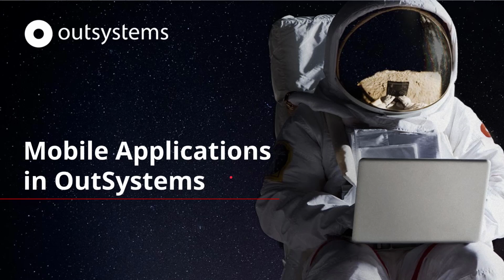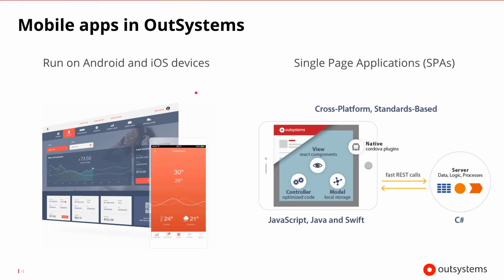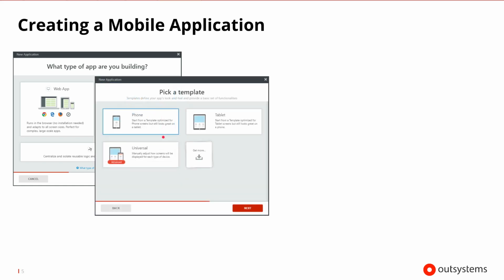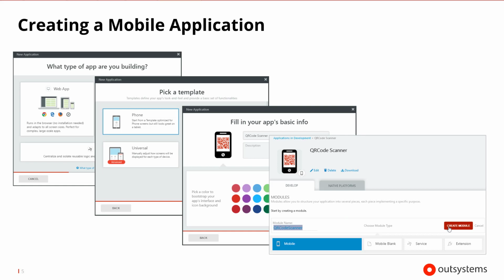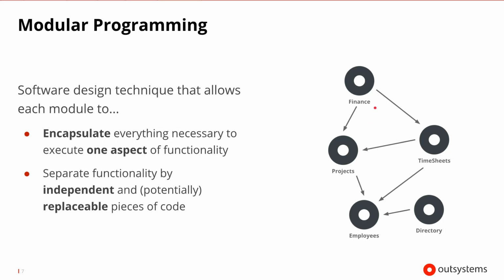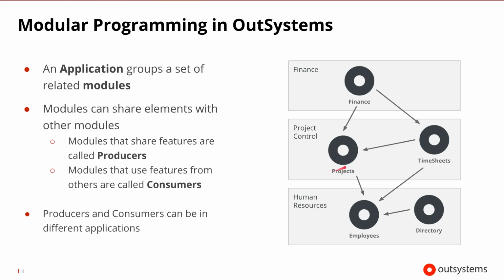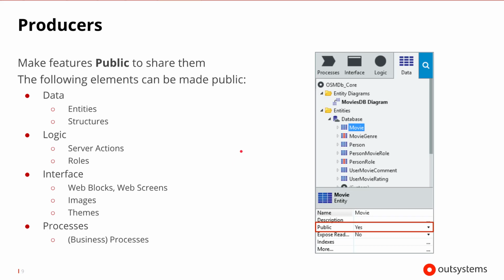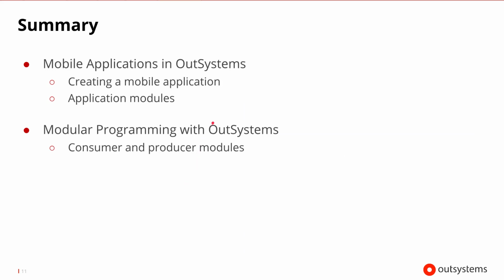22 Mobile Apps in OutSystems